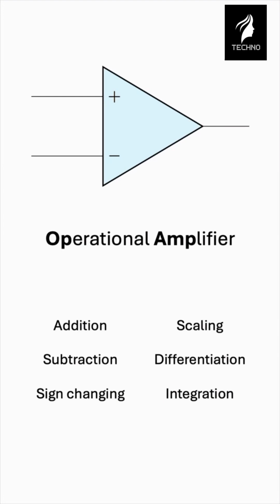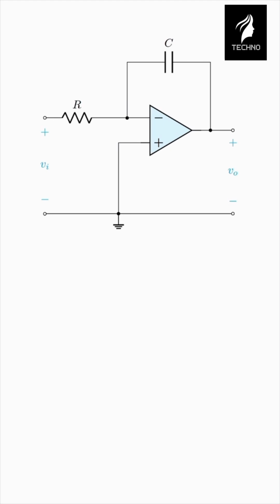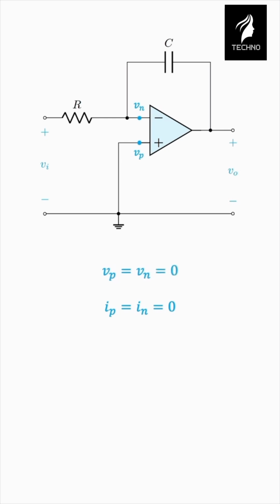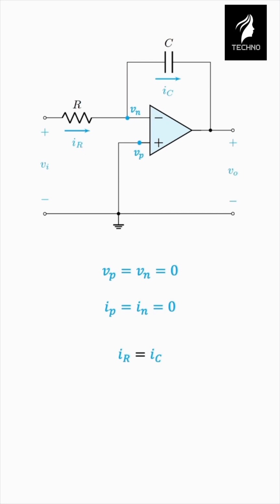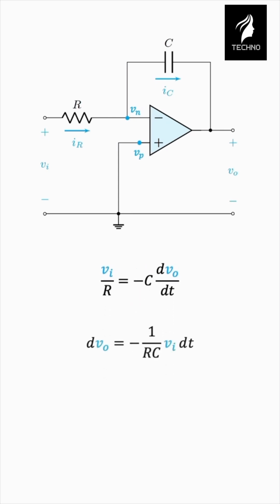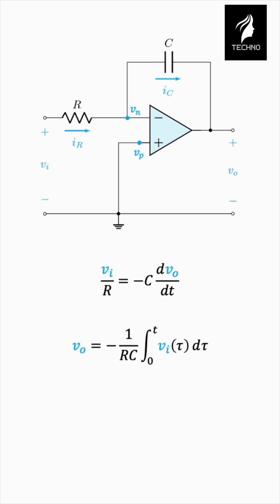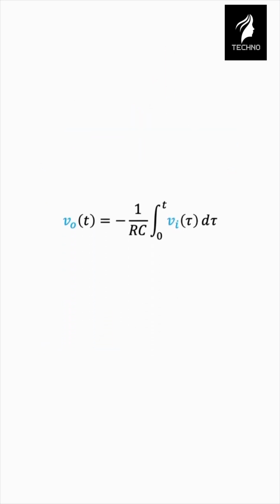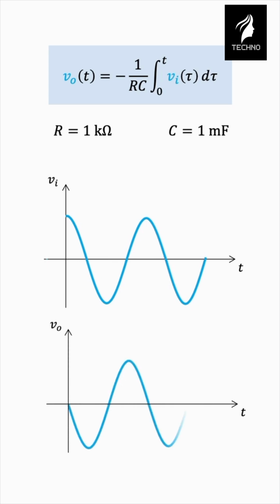Op-Amp#viral#viralvideos#trending#viralvideo@iPoint_Electronics#op#opamp#electrical#electronics#fun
Op-Amp#viral#viralvideos#trending#viralvideo‎⁨@iPoint_Electronics⁩